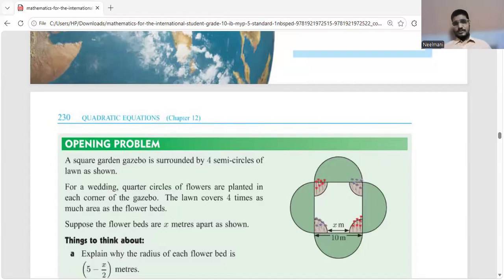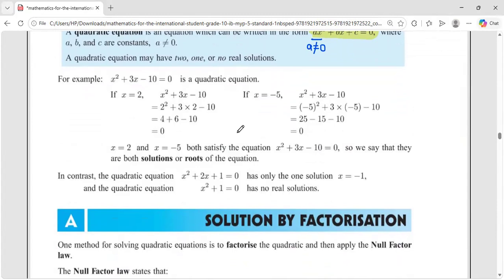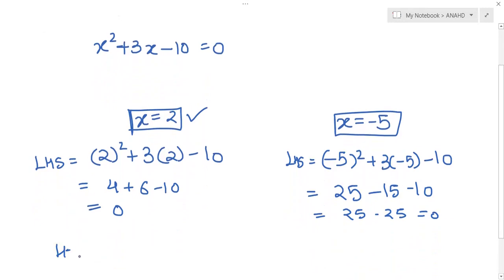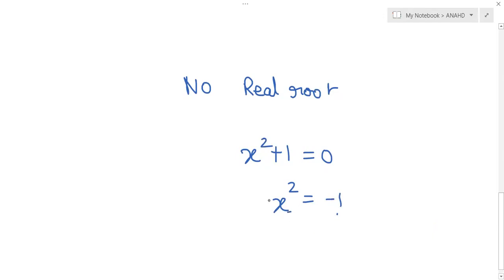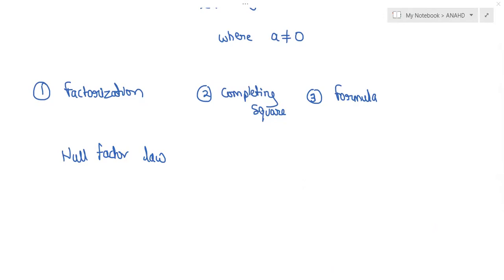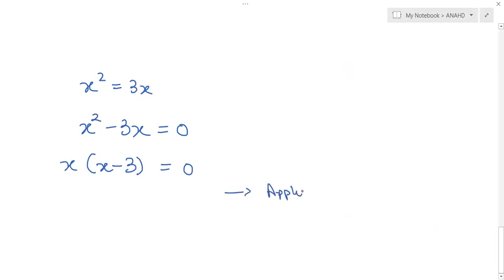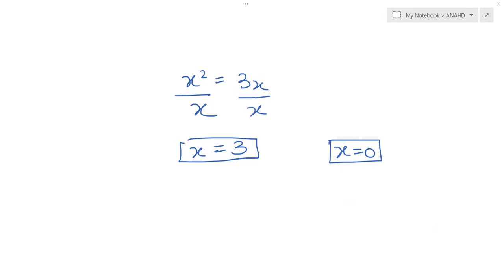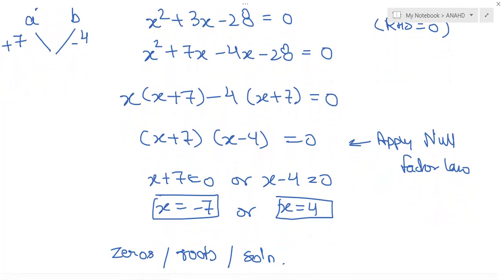MYP 4-5 |Quadratic equation intro by neelmani sir